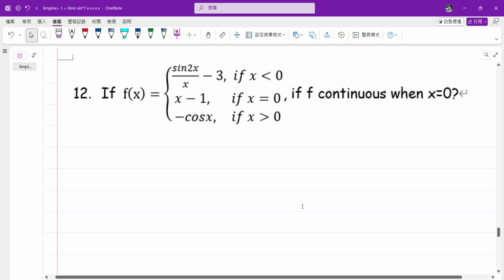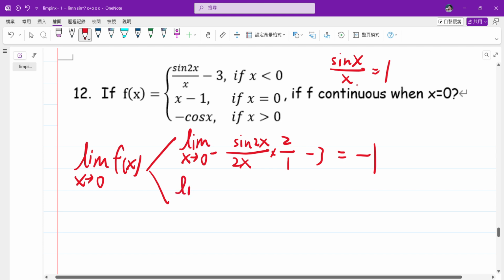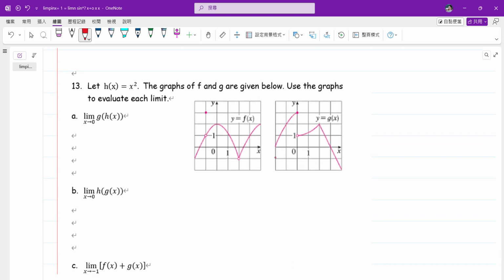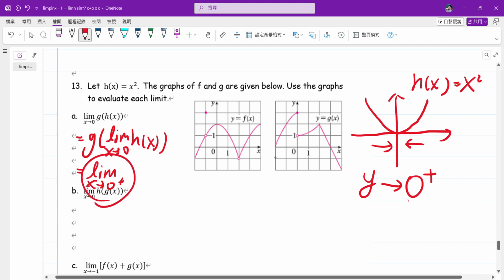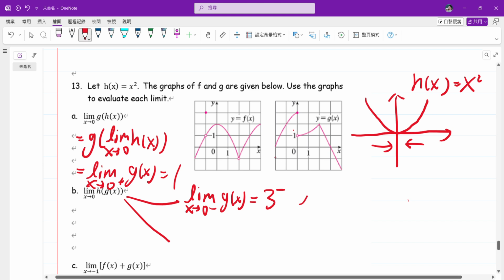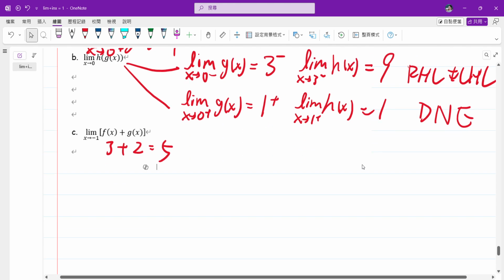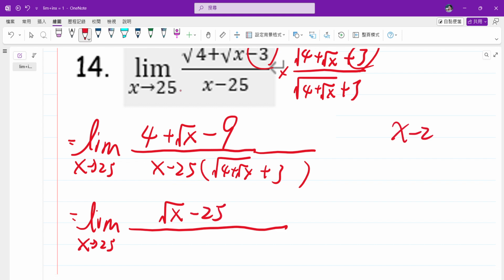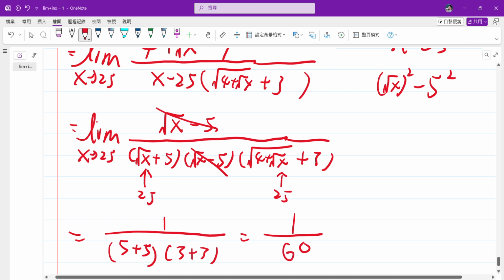10/1 quiz q12-14